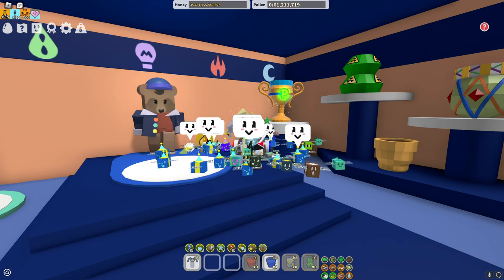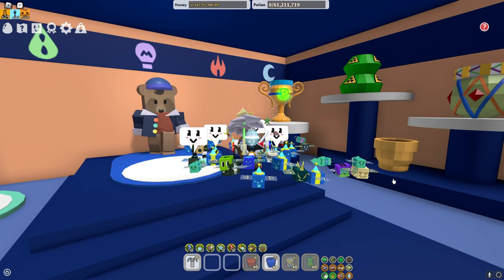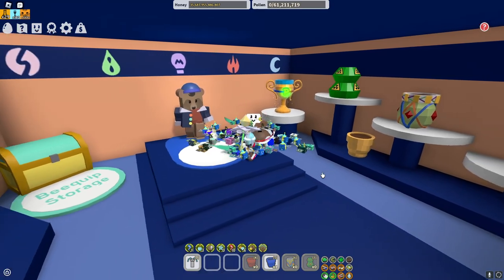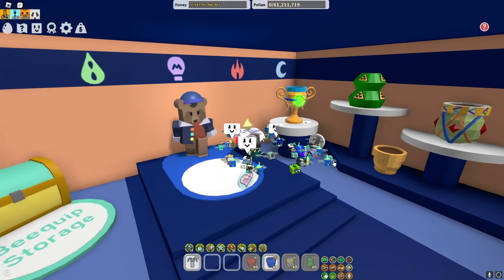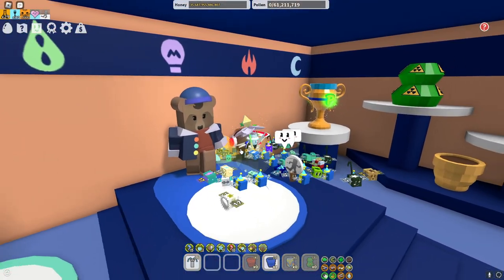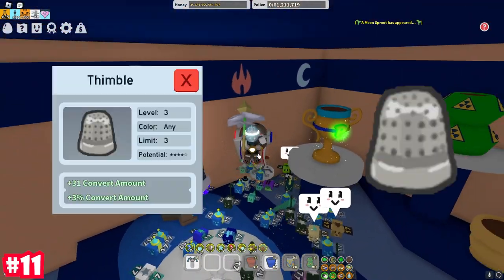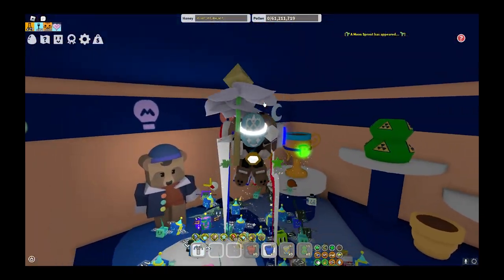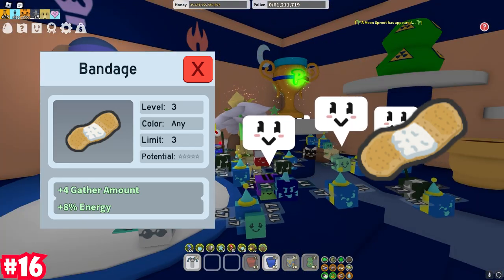The BEST Beequips To USE For Each Color (Bee Swarm Simulator)